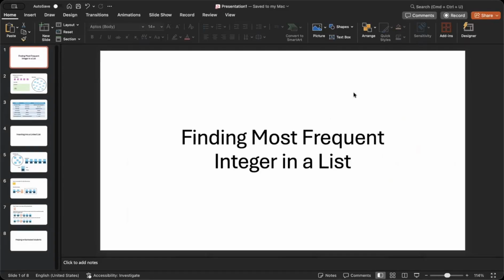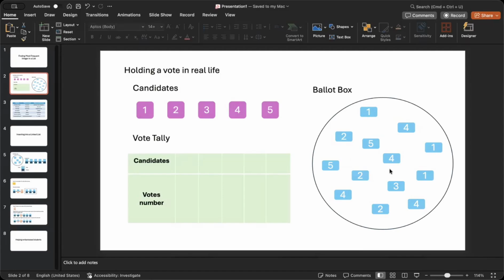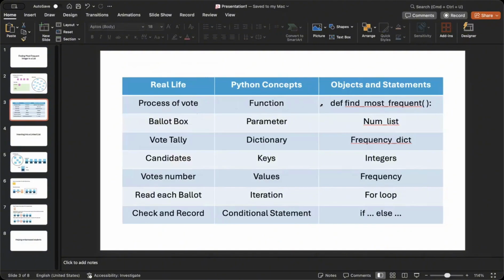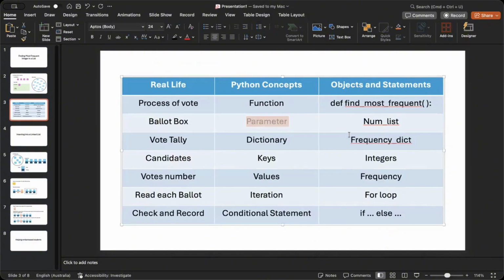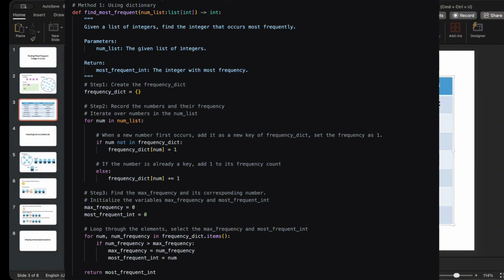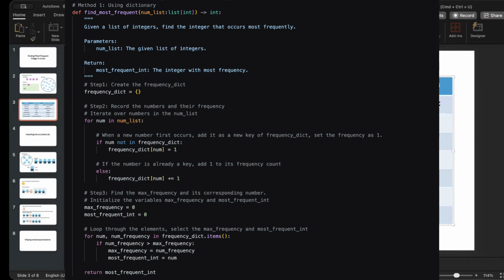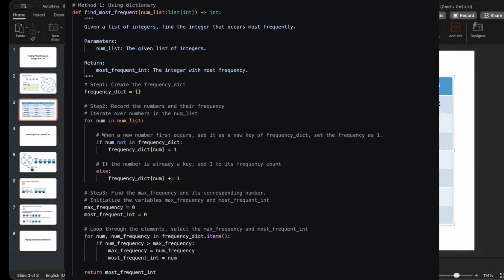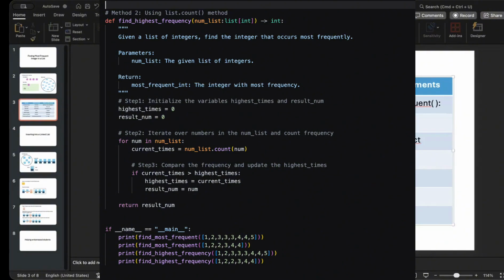2026年6月30日